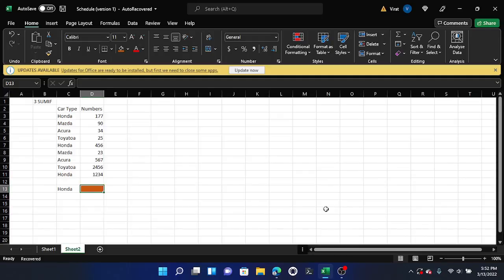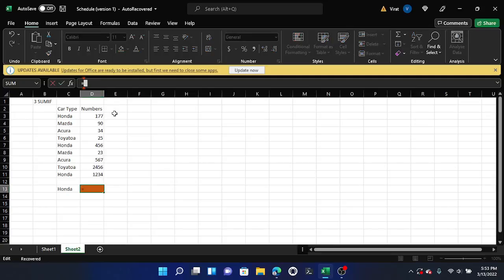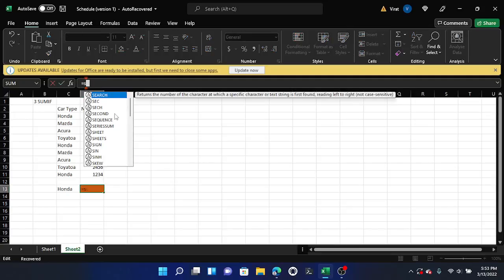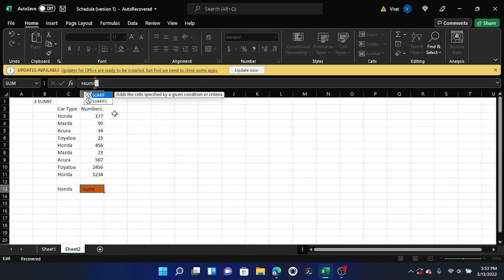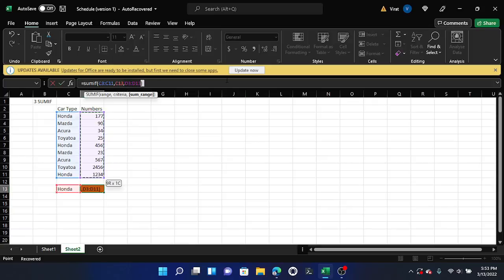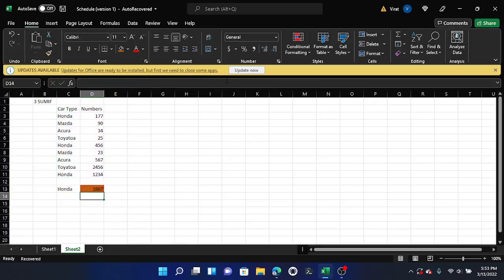Tutorial 3 How To SUMIF Numbers In EXCEL